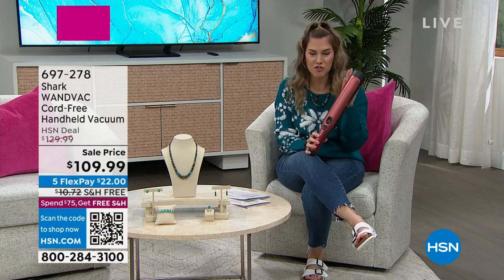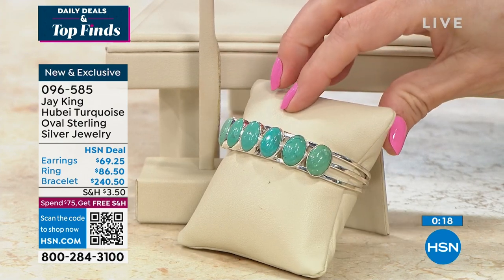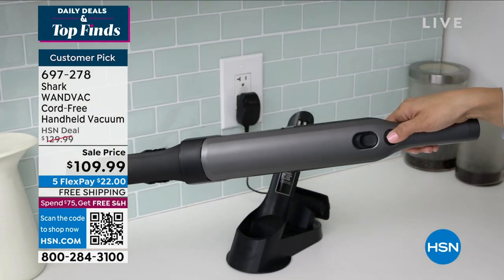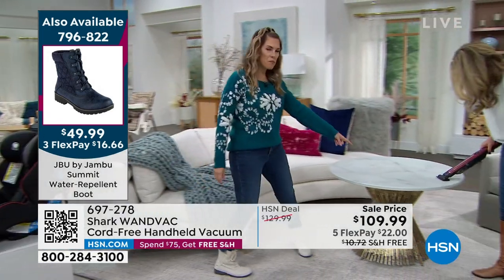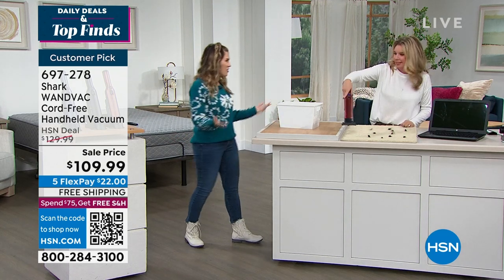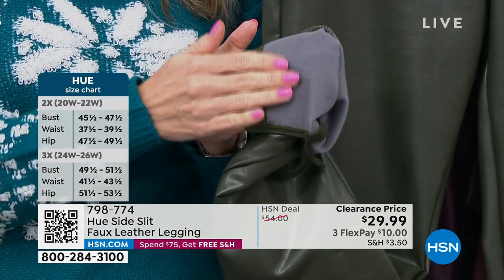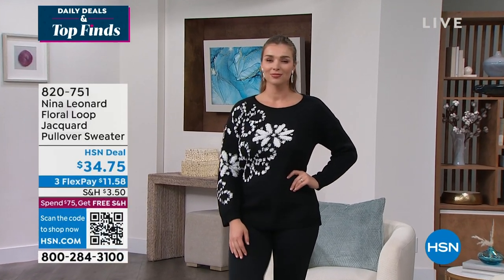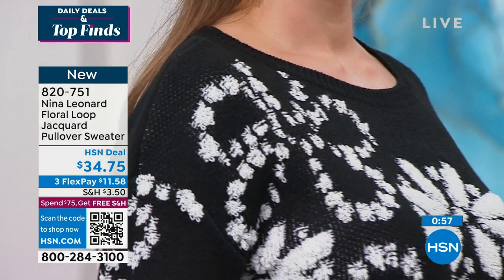HSN | Daily Deals & Top Finds 01.31.2023 - 01 PM